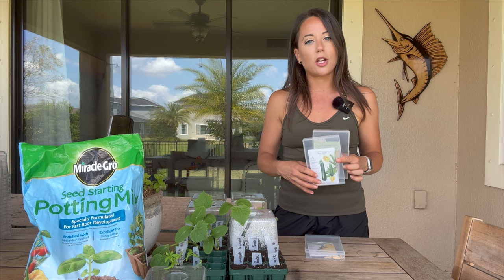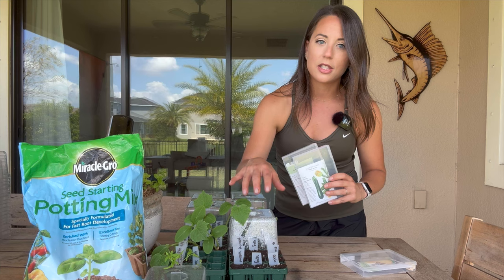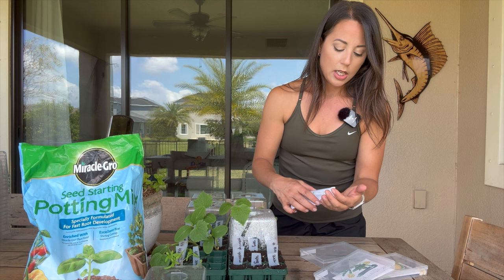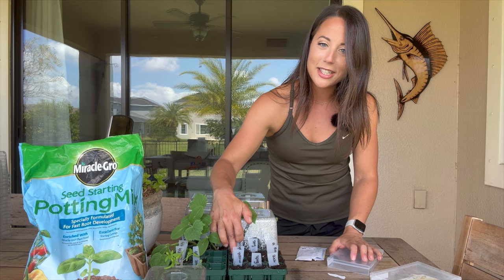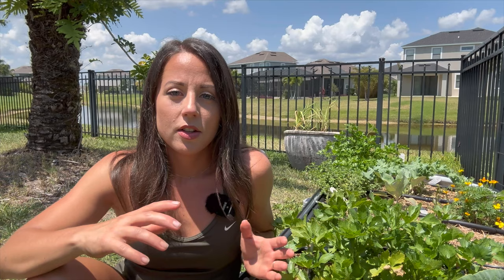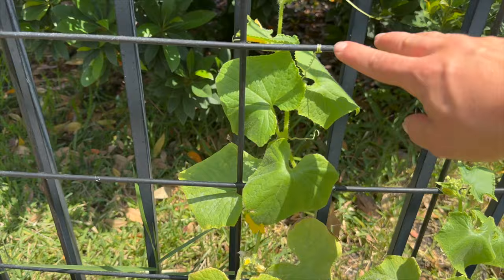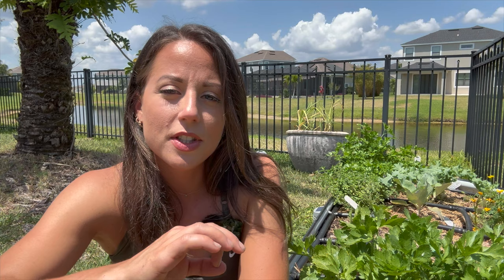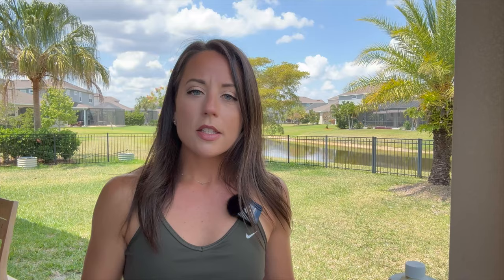This is My Last Chance to Sow Squash Seeds This Season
In this video, I’ll share with you timing, seed starting, and care and maintenance of squash plants.

Leaves, Roots, & Fruit Book

Barebones Shears

Barebones Pruners

Barebones Cultivator Hand Tool

Barebones Spade Hand Trowel

Giraffe Tools Retractable Hose

FoxFarm Liquid Fertilizer Trio

FoxFarm Soluble Nutrient Trio

FoxFarm Kelp Me Kelp You & Wholly Mackeral

FoxFarm Cal-Mag

FoxFarm Liquid Plant Nutrients

Yeti Camino 35 Tote

Seeding Square

Mushroom Shaped Watering Globes

Wine Bottle Watering Stakes

EZ Straw mulch

Seed organization boxes

Strawberry Fields Soil

Space Coast Harvest is a participant in the Amazon Services LLC Associates Program, an affiliate advertising program designed to provide a means for sites to earn advertising fees by advertising and linking to Amazon.com. Space Coast Harvest is also a participant in the Drip Depot affiliate advertising program.